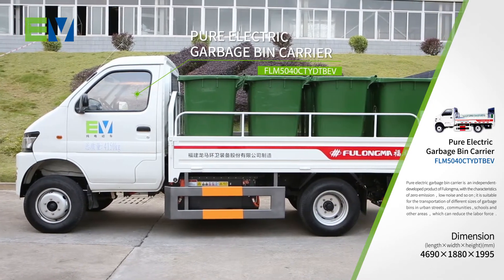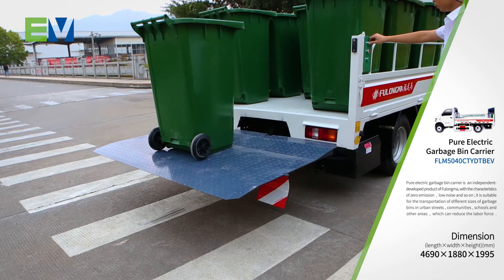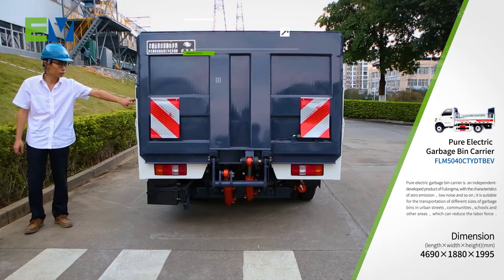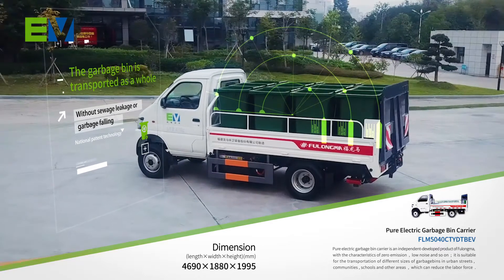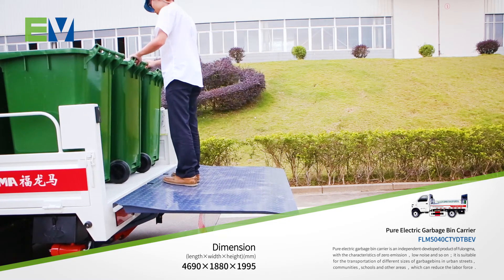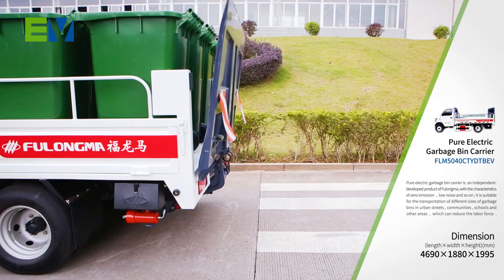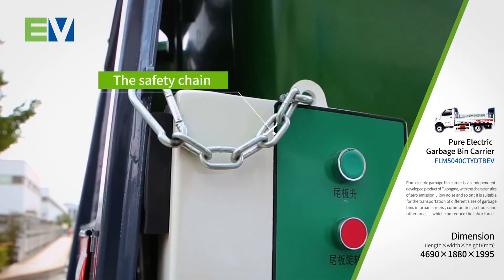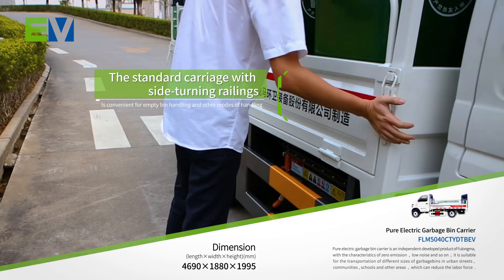纯电动桶装垃圾运输车【FLM5040CTYDTBEV】 （英文版）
主要性能1.采用电控液压式尾板升降装置，一次能装卸2个垃圾桶，有效降低作业强度，工作效率高；装运灵活，提高垃圾转运能力。
2.无需额外防护，可在平整路面上停车进行装卸作业。
3.左右两侧分别设有固定式和有线式两种电控操作方式，操作简单方便。4.多项措施进行安全防护：尾板电源设置独立开关；在升降尾板上安装反光警示板、安全链条。
5.标配侧翻栏板车厢，方便空桶搬运及其他搬运方式，提高效率。
6.车厢上可选装垃圾桶定位杆，对车厢内的垃圾桶进行定位，避免垃圾桶在车辆行驶过程中自行滑移。